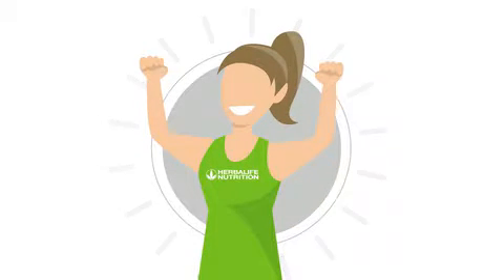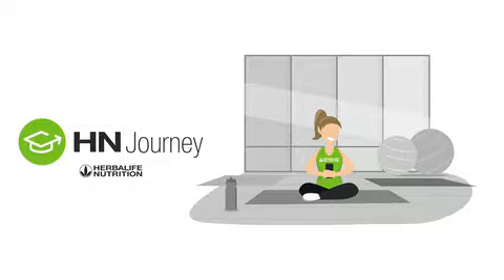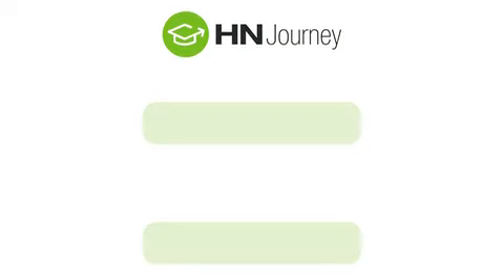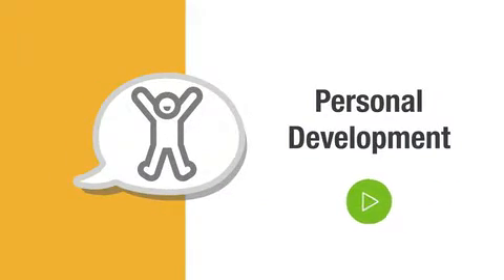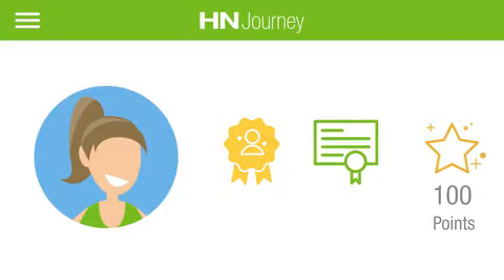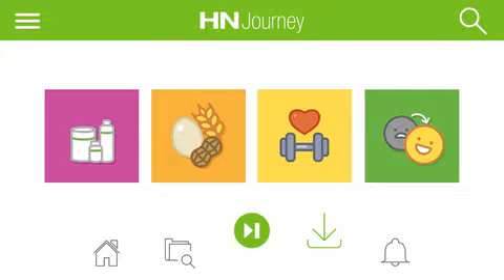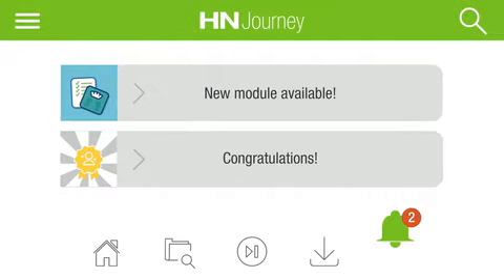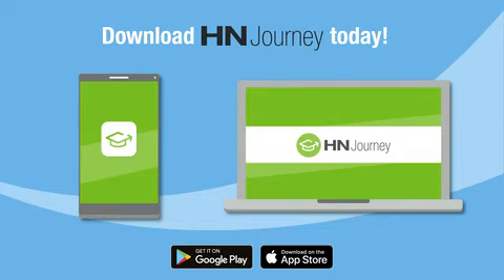Calgary, AB Herbalife Dist C Arthur-hn journey app − explainer video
HERBALIFE Weight Loss Energy Fitness Wellness Products I've Helped More than HUNDREDS & HUNDREDS of people who've lost weight, burned fat, maintained their weight, gained weight -muscle.

°°°ALL RESULTS VARY DEPENDING ON YOUR EFFORTS°°°°
We are here to give you FREE COACHING.

***BECAUSE OF YOUR RESULTS WITH HERBALIFE PRODUCTS***
Would be interested in making an extra income  part time extra cash??
Why not be the IDEAL ROLE MODEL of your  future clients (While you earn) (this will push you to live a very healthy active lifestyle!)

Claims depicted are unique to individuals and are not typical. Achievements require skill & hard work. For typical earnings, see Statement of Average Gross Compensation at Herbalife.com.